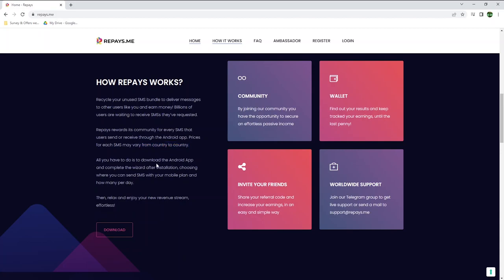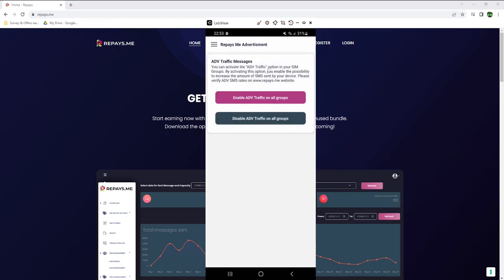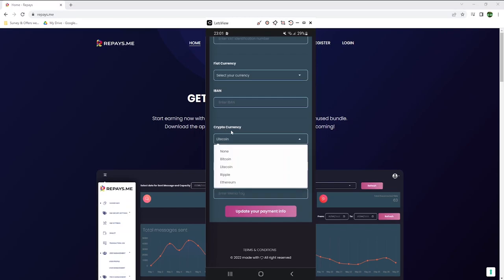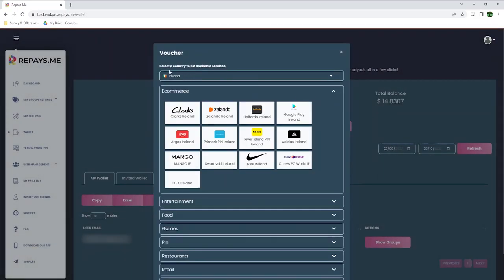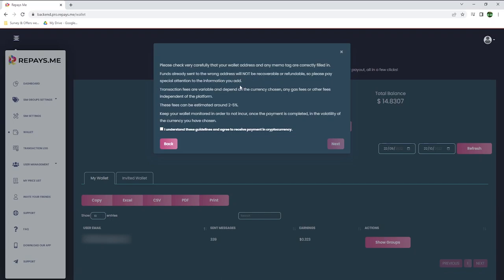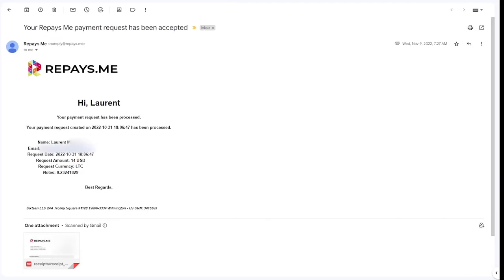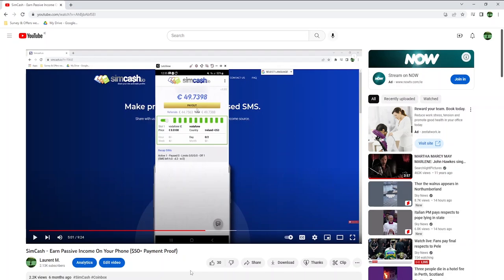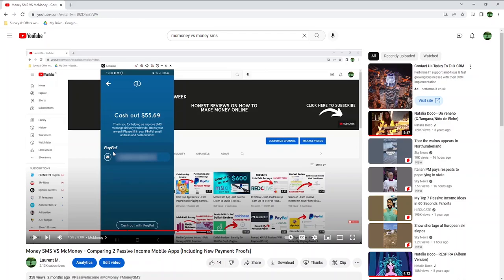Repays Me App (Coinbox) - Earn Passive Income On Your Phone (Including Payment Proof)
Repays Me is a mobile app ONLY available on Android where you can earn passive income sending and receiving texts automatically.

Other similar apps mentioned in the video.

Money SMS: 0.25€ bonus when signing up with this code: MZ2GLM24

McMoney: $1.02 bonus when signing up with this code: V6TM2KP5